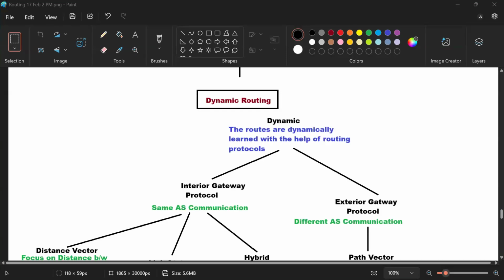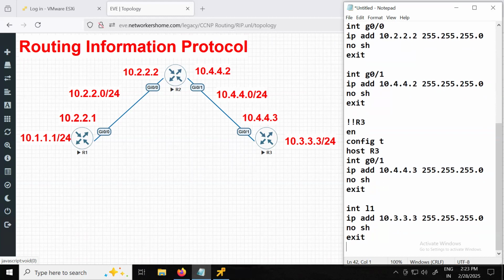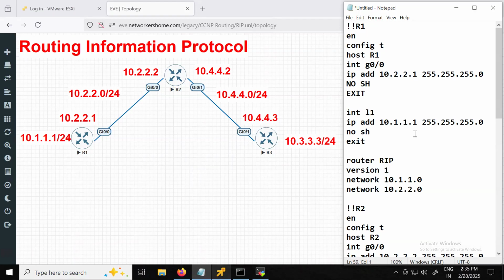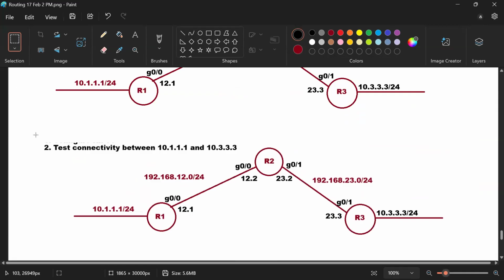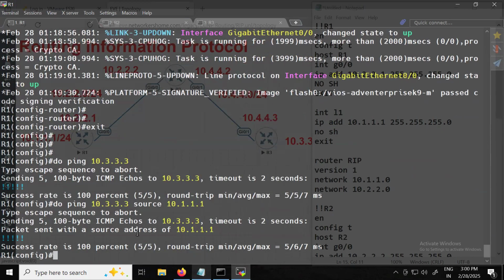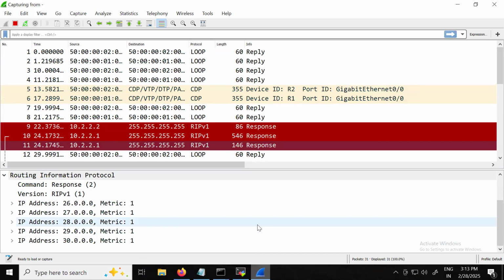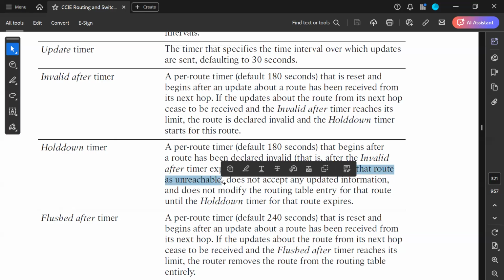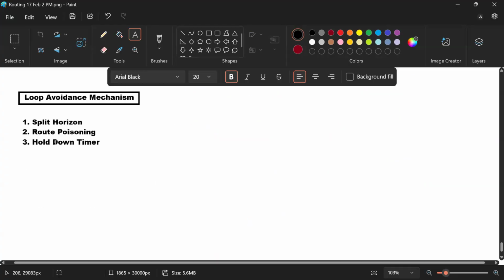Day 10 RIP , TIP Timers, Loop Avoidance Mechanism